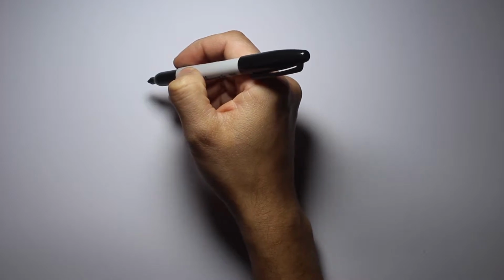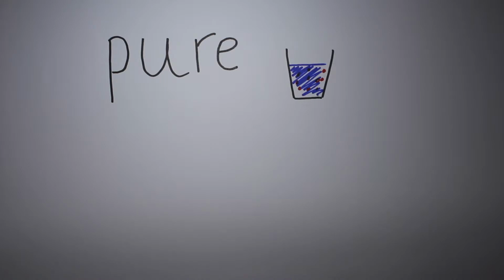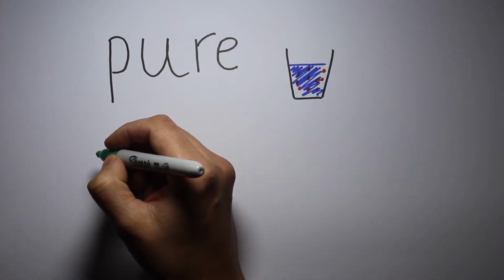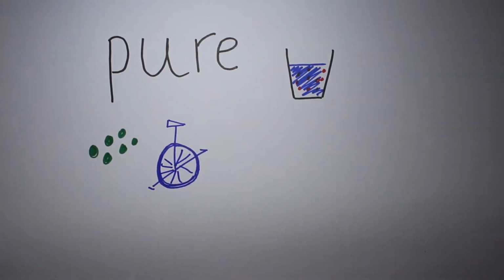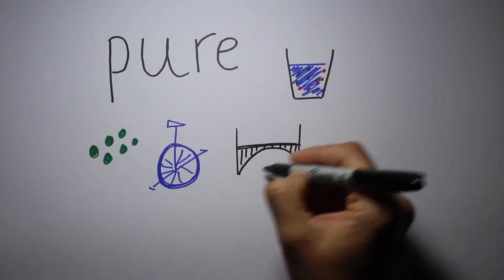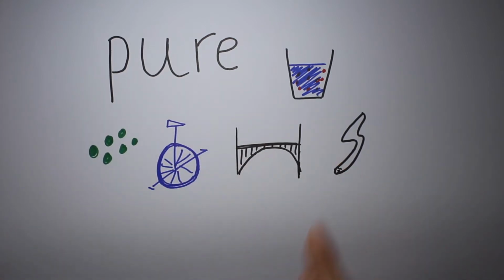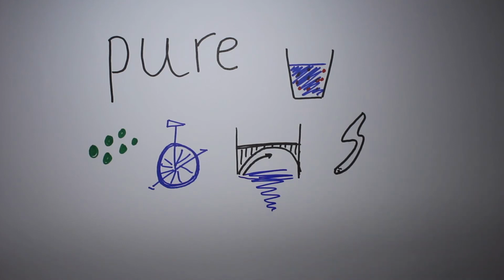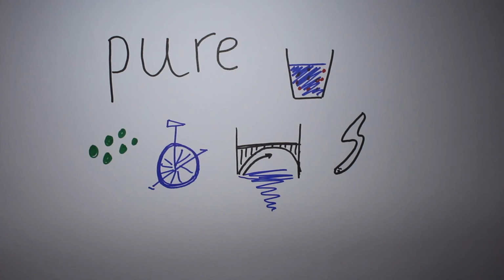Become a Better Speller - Pure